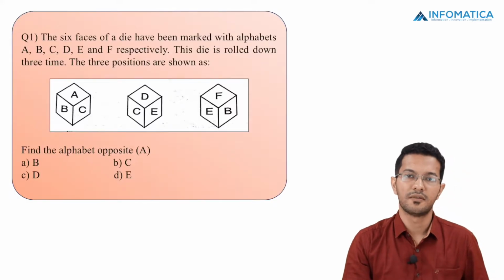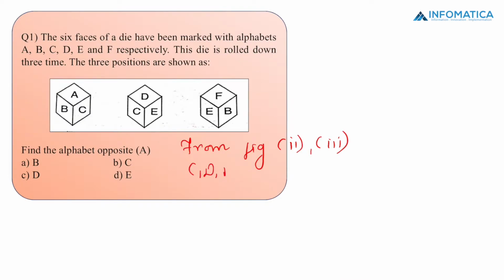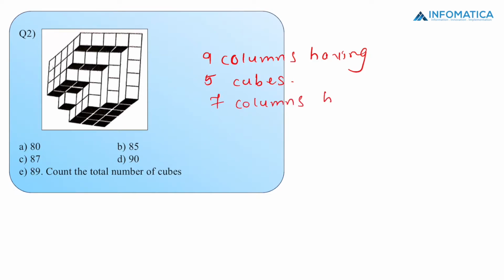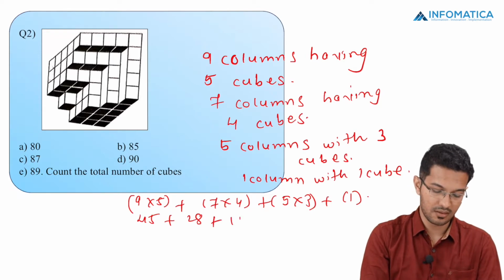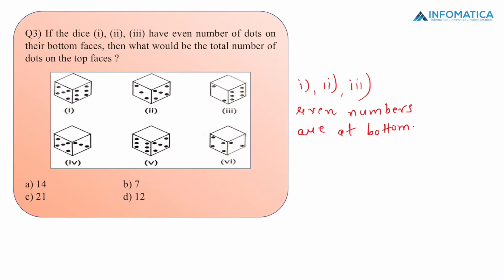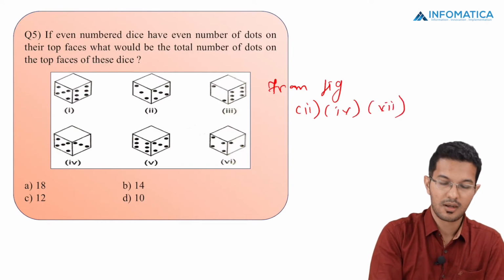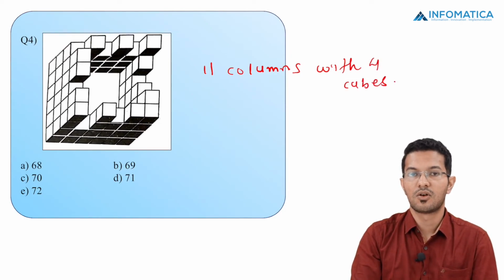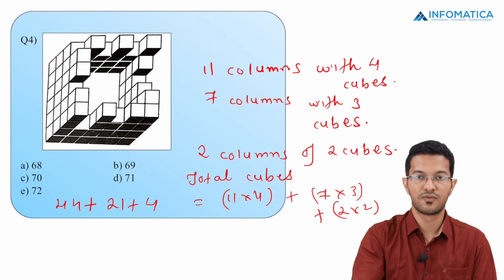Important Questions on Cubes and Dices